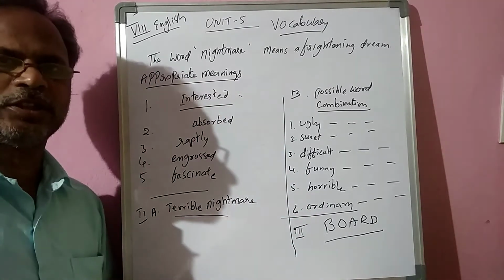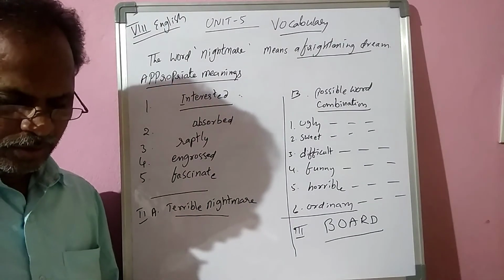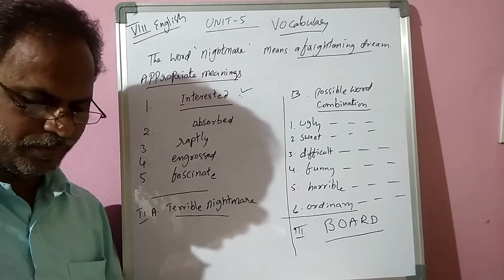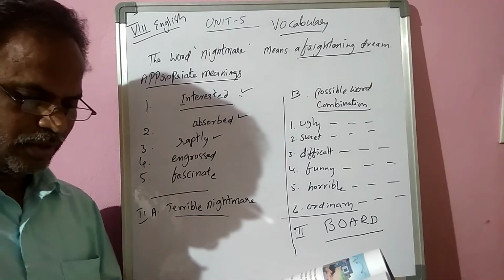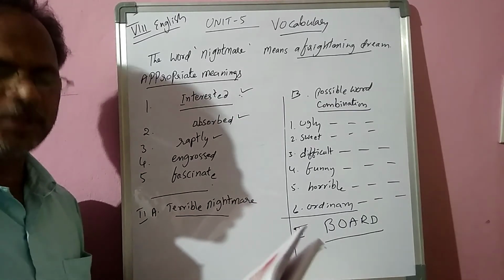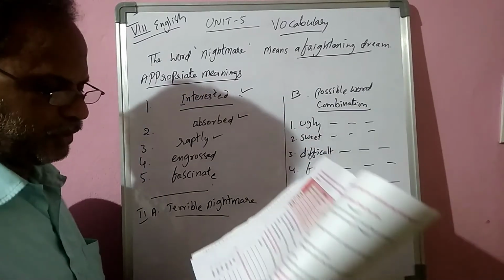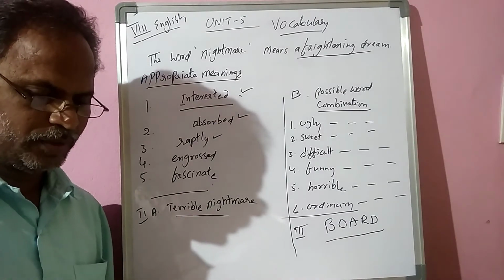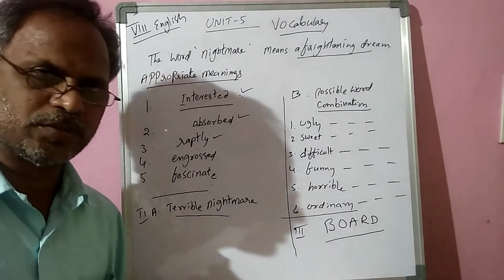8th class Unit 5 Vocabulary 27-11-2020